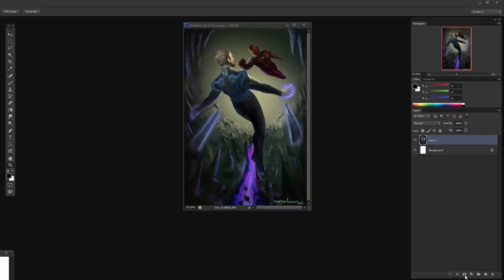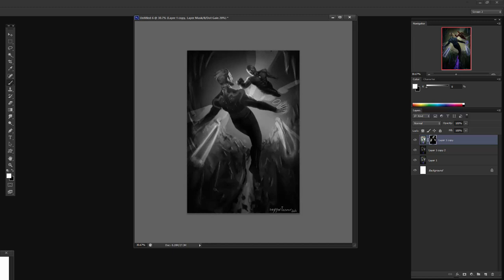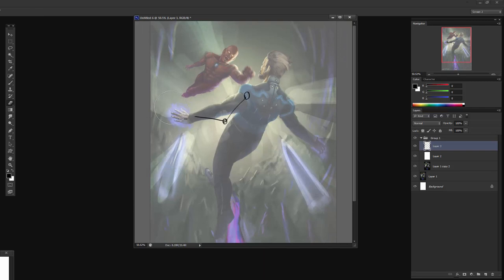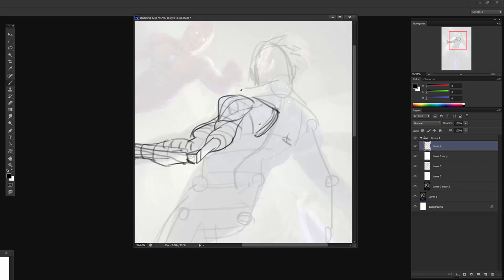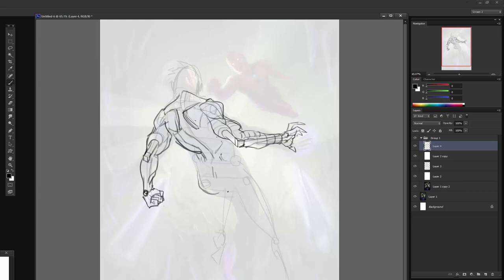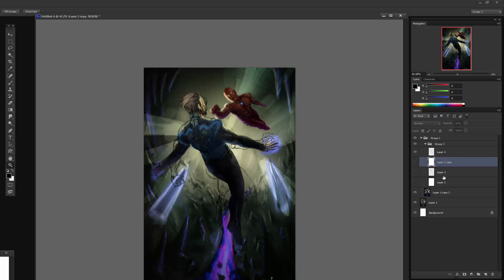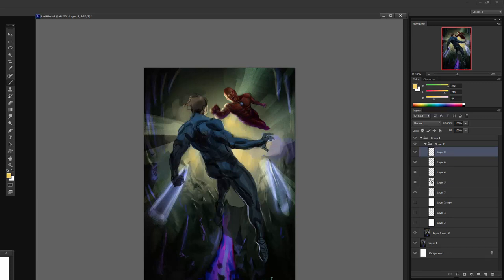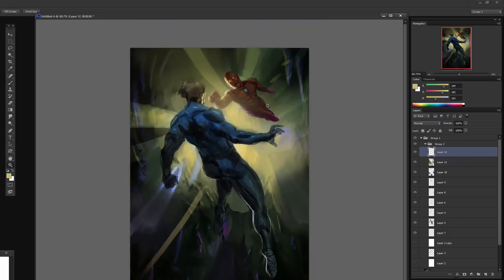Tutorial Paintover 01 - Values and Anatomy! (real-time)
I hope Seyyar doesn't mind this being public - here's a paintover for his piece.